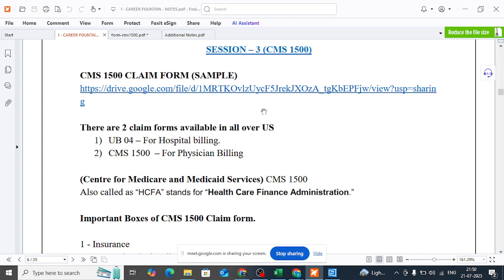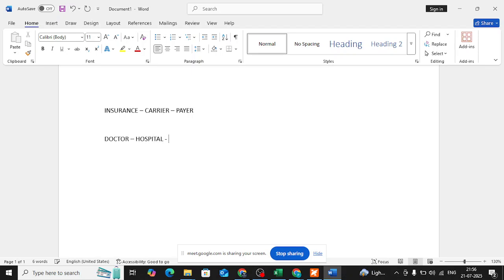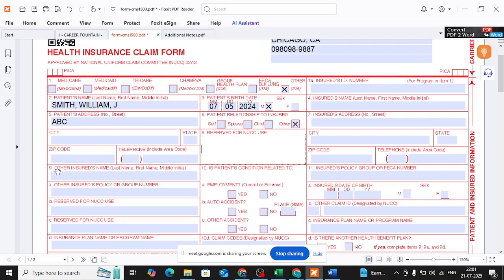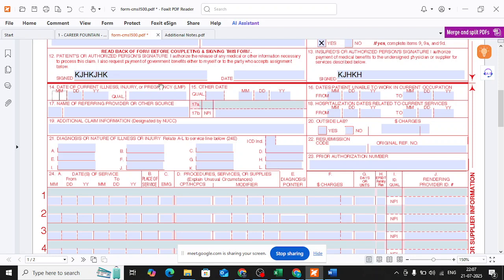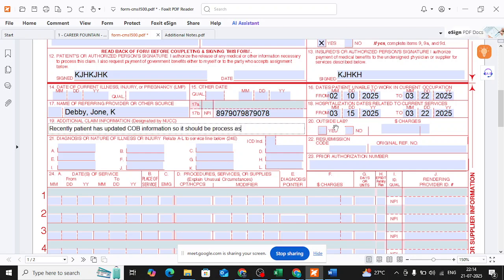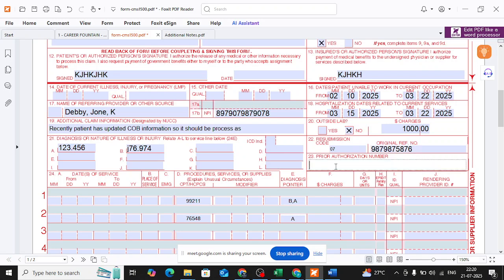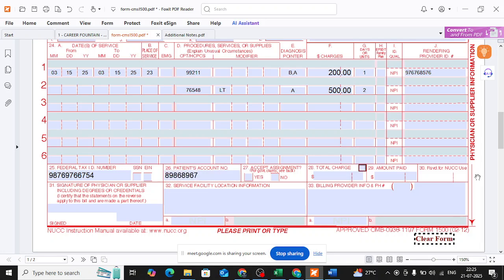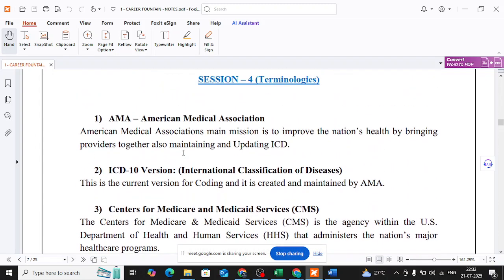Session 3 CMS 1500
CMS 1500 Form
Also called as HCFA